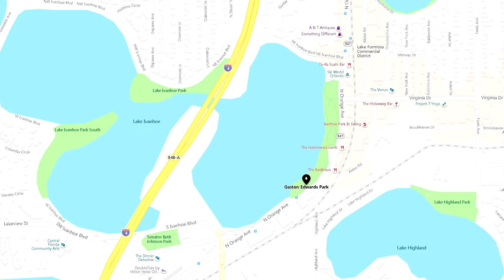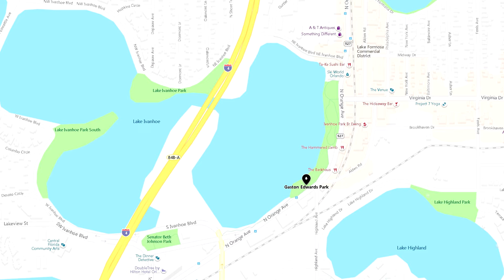Gaston Edwards Park in Orlando, Florida (4K)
Gaston Edwards park borders Lake Ivanhoe at the very north end of downtown Orlando. You get beautiful views of lake Ivanhoe, there's a water fountain, picnic tables, volleyball nets, and a playground. They also have a dock for small boats and fishing.